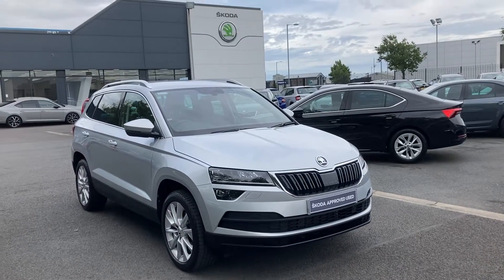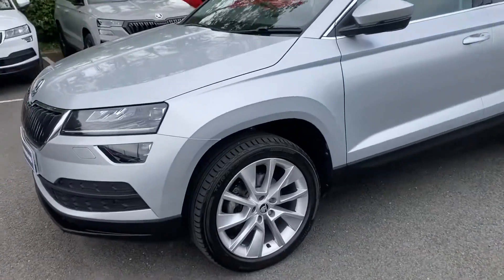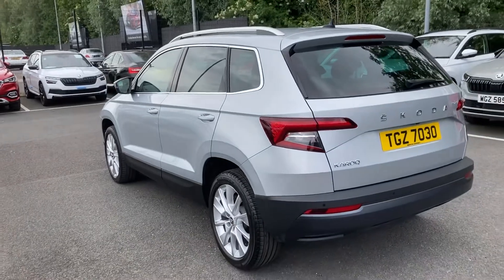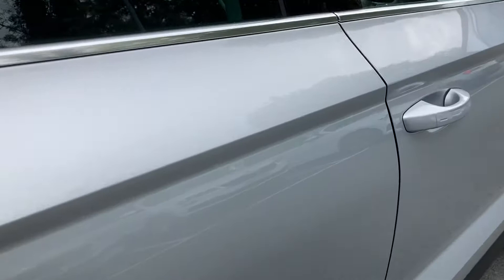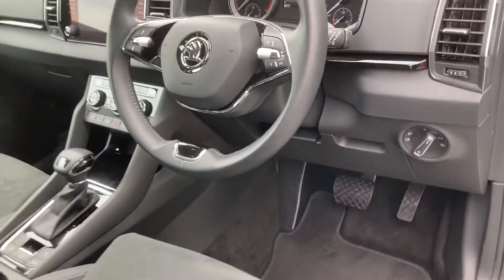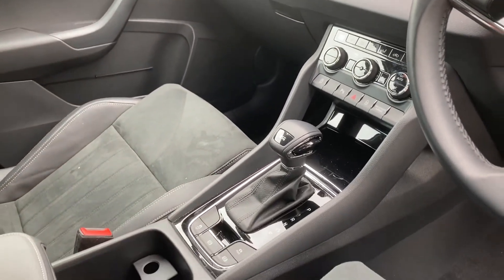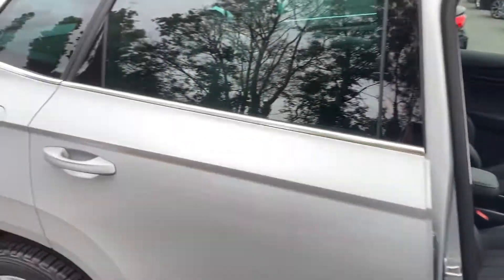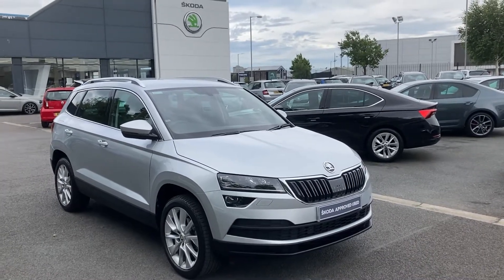Skoda Karoq Karoq SE L 1.5 TSI 150 PS DSG 2021SEL TGZ7030